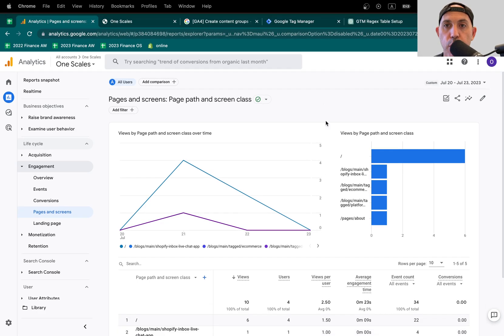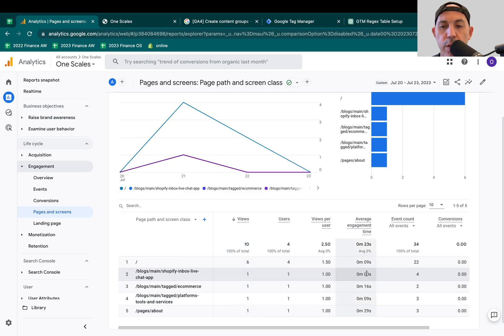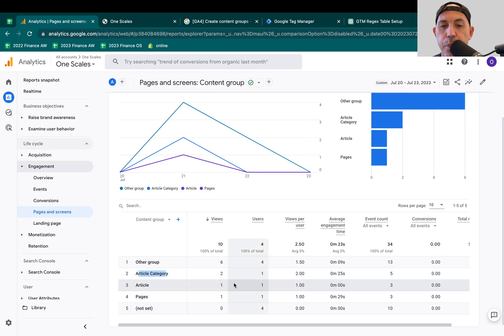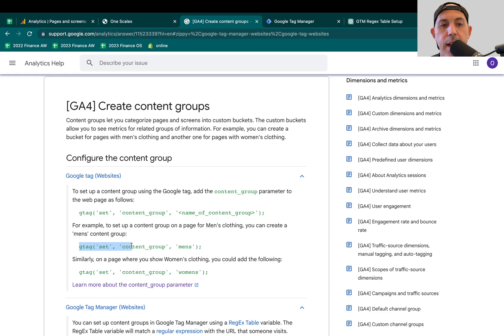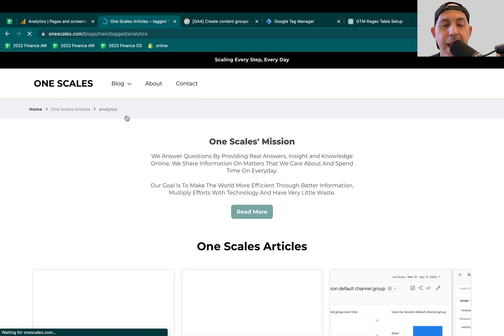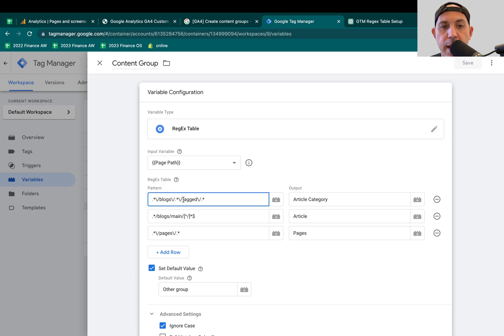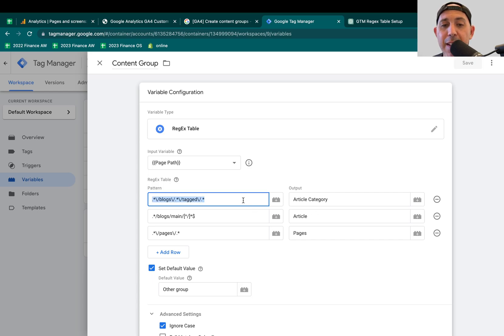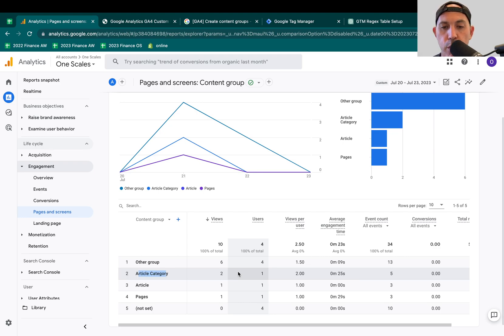Google Analytics (GA4) and Content Grouping Tutorial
This video introduces you to content grouping which is another way to see your page data in GA4. It's strongly recommended and pretty easy to setup.

We discuss the following:
- Introduction
- Examples in GA4 (ecommerce and content blog)
- Quick Overview to Setup in Code and in Google Tag Manager (GTM)
- How to Get Regex with ChatGPT:
Prompt: Help me with gtm setup of regex table. i'm looking for pattern and output for the following logic:
1. If url has /tagged/ in, then output = Article Category
2. If url doesn’t have /tagged/ in and has /blogs/ in it, then output = Article
3. If url has /pages/ in, then output = Pages